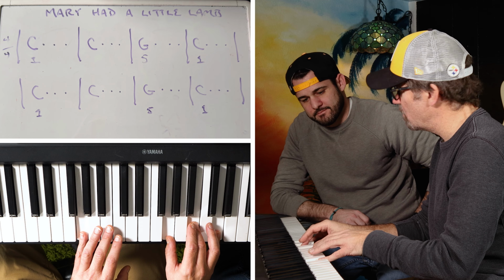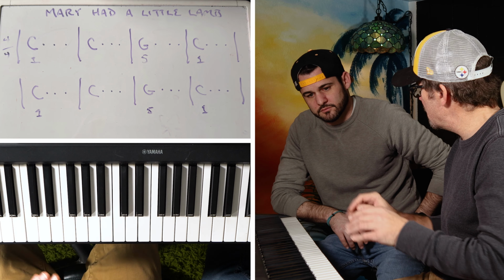The Most Basic Understanding of Chords - Making a Musician Pt. 14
Matthew teaches Adam a simple way to understand chords using the keyboard. Perfect for beginners or anyone who wants a basic understanding of chords.

🎶 **Learn to Play with Matthew** – Free fiddle and guitar lessons available!